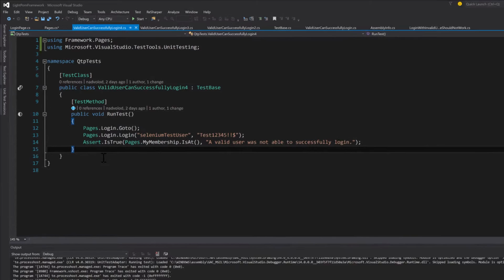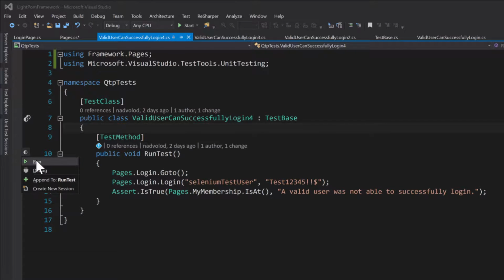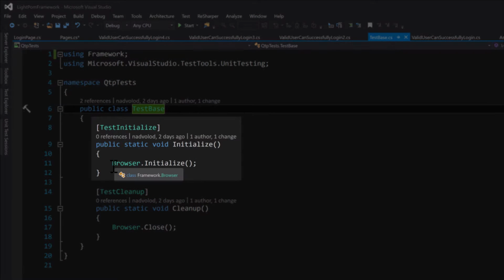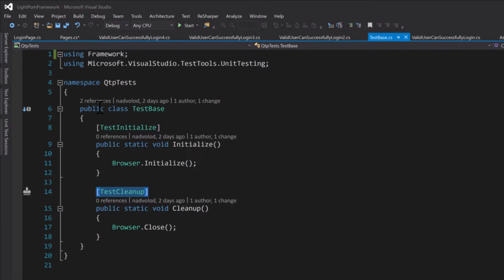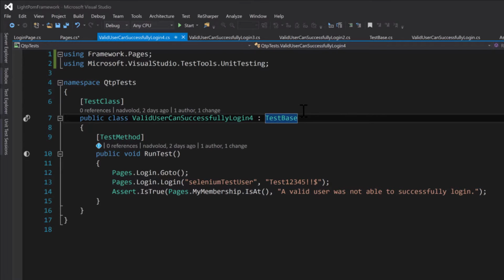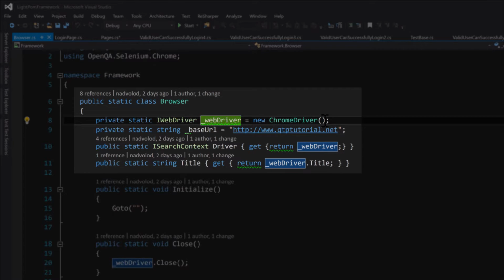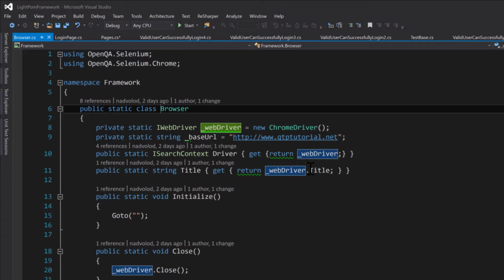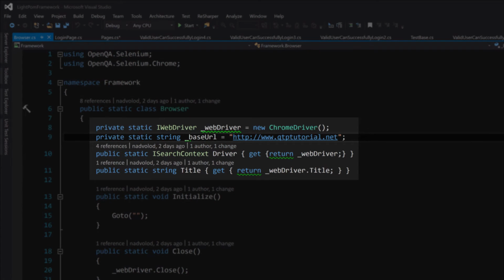02 analyzing the test